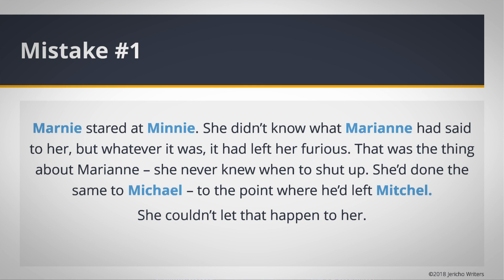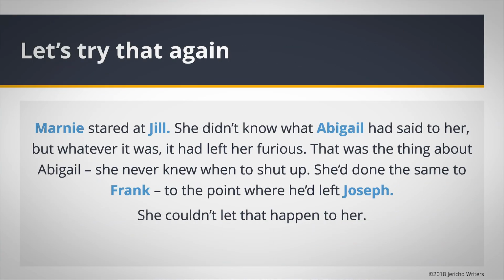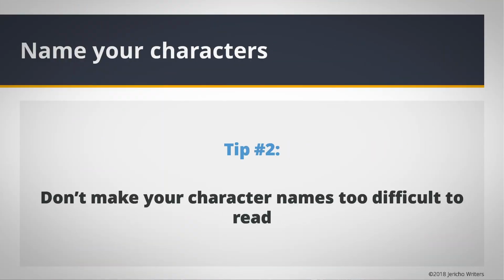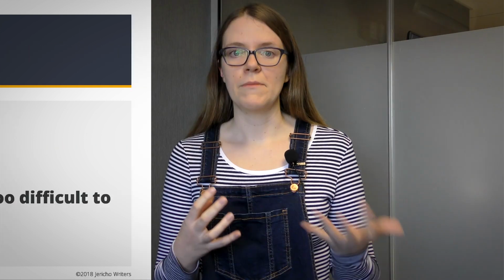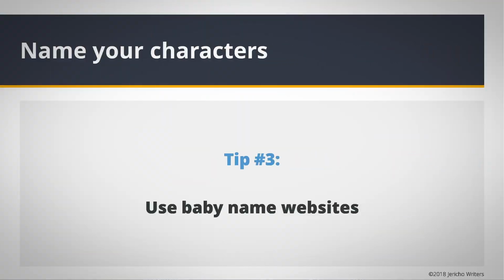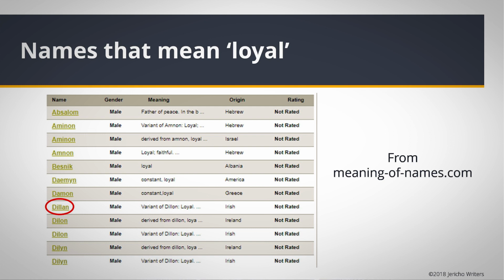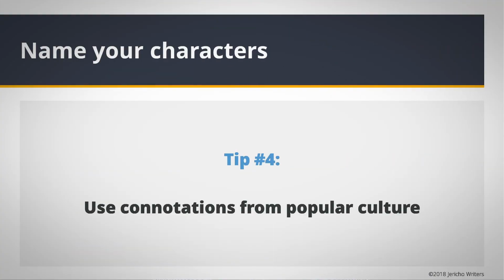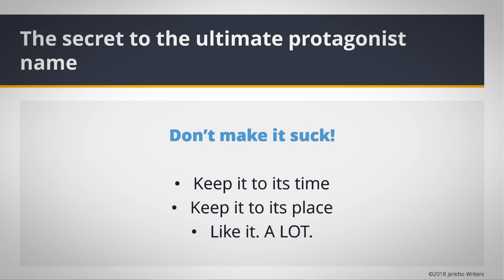Writing Great Characters: Tips on How To Name Them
We love writing great characters that readers will bond to. Naming them is only the start. You should also get our free Ultimate Character Builder – a tool to help you develop brilliantly well developed characters:

Now, we probably don’t need to tell you that naming characters is something that many writers struggle with. However, Jericho Writers’ own debut author Sarah Juckes is completely obsessed with naming strategies and is here to talk you through a few easy steps to name your characters.

Character names can have a great effect on readers. On the one hand, you can use hidden meanings to convey an overriding message and really get those book group readers quivering with excitement. On the other hand, if you get it wrong, bad character names can make readers not want to continue reading. Character names are something you don’t want to get wrong, so here is the solution.

There are some particularly easy steps you can take to help you in naming your characters. Use this How to Write tutorial to discover how the use of repetitive sounds can confuse your reader, how to not overcomplicate and overthink your names and how baby naming websites can help you to come up with the perfect name for your characters.